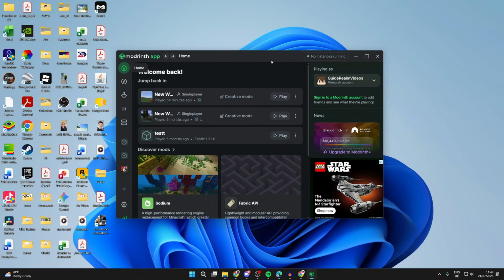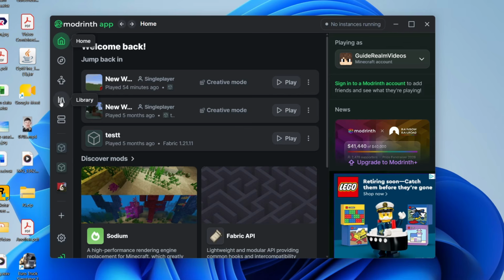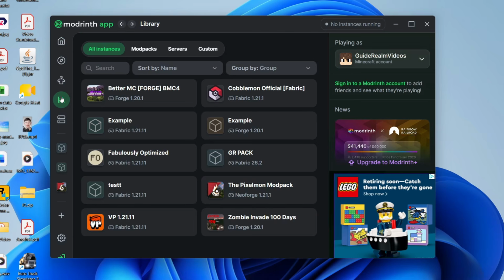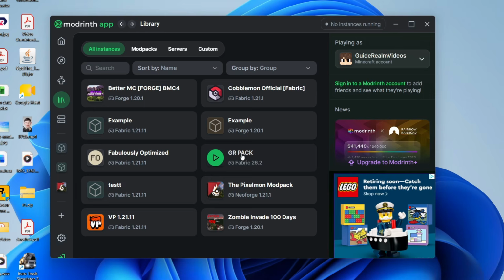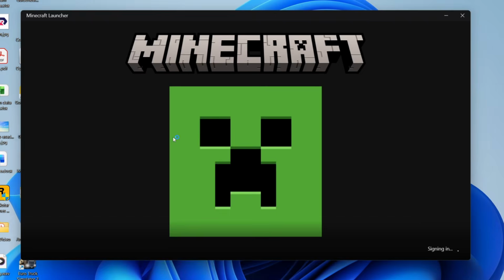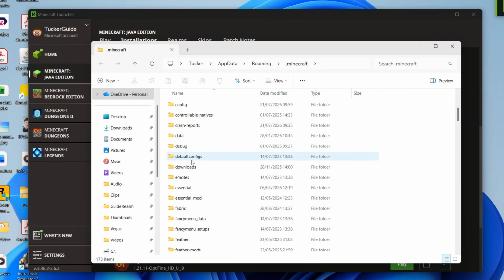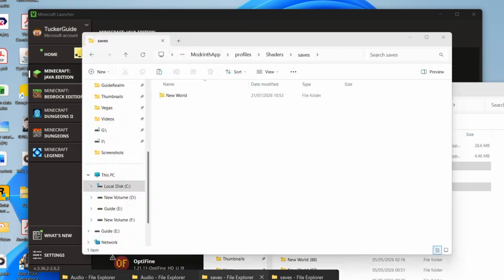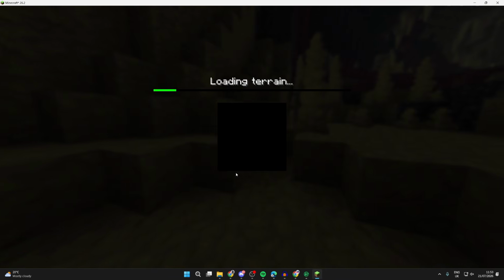How To Add Minecraft Worlds To Modrinth - Tutorial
Learn how to add minecraft worlds to modrinth in this video.

GuideRealm